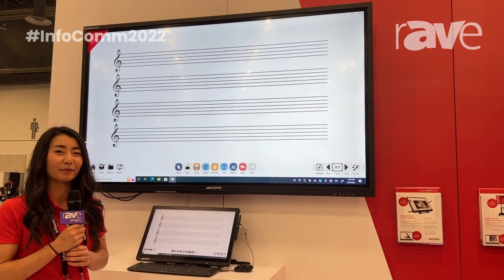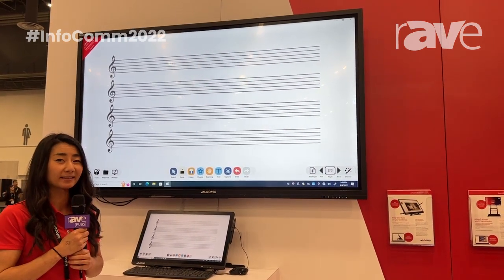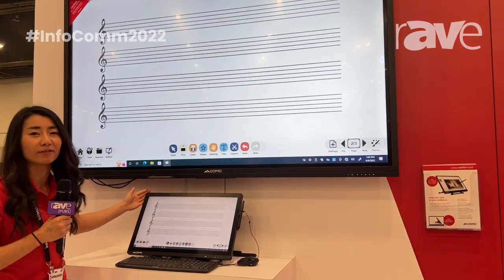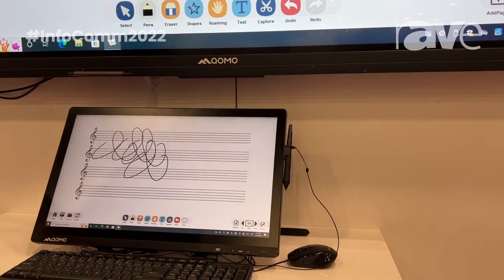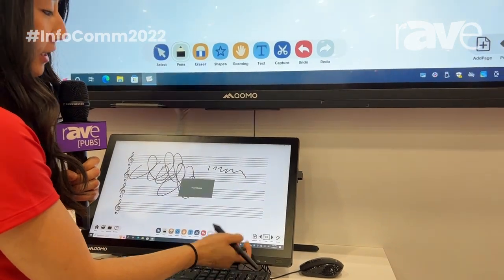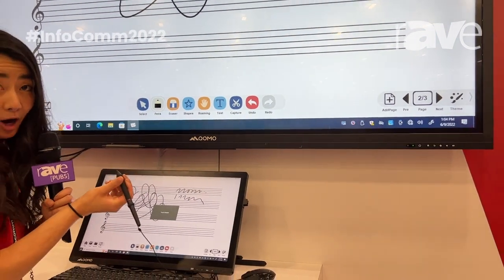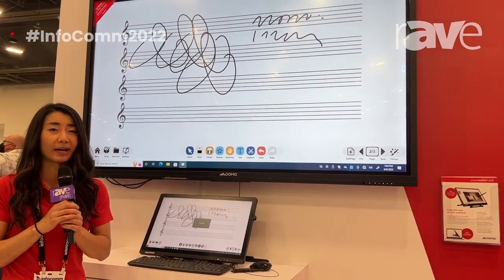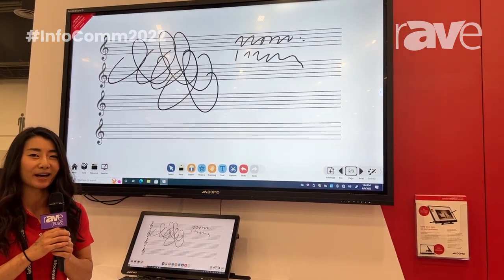InfoComm 2022: QOMO Recommends PresenStation QIT600F3 Capacitive-Touch Podium Monitor